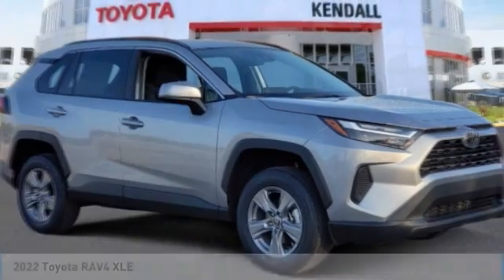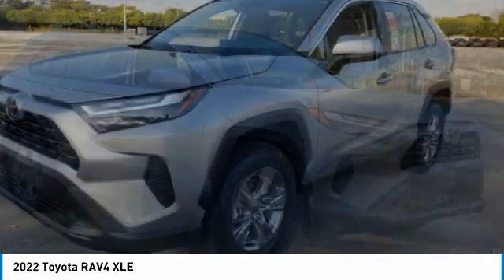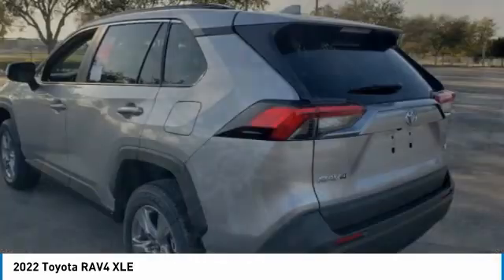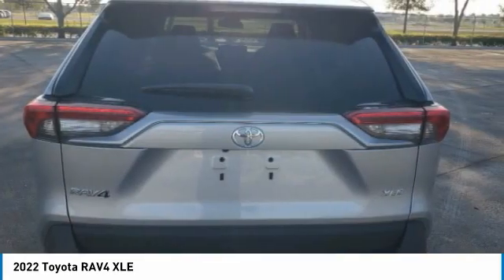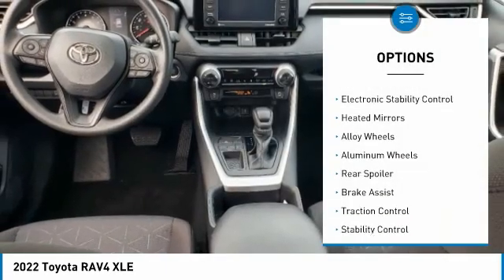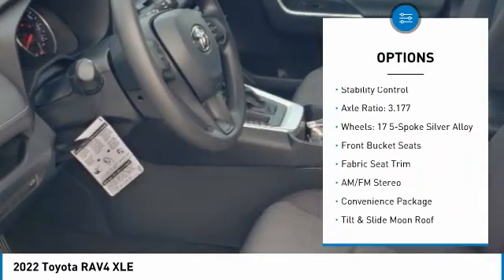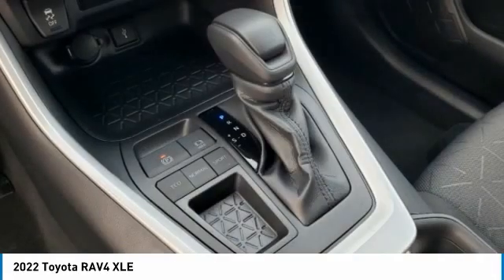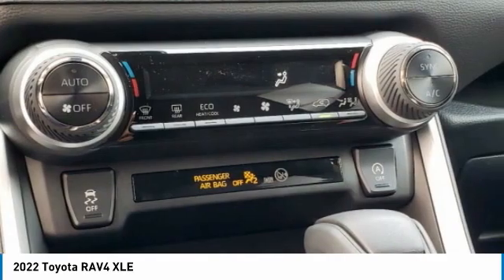2022 Toyota RAV4 T33290